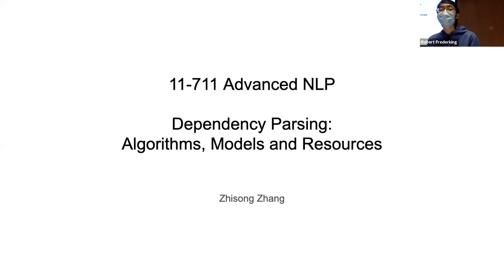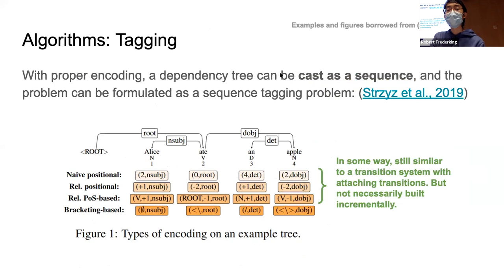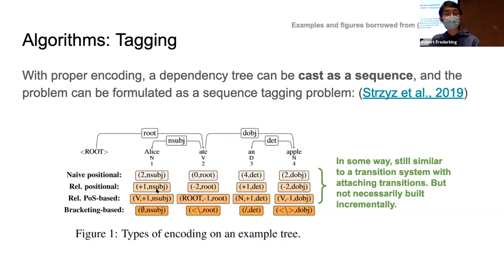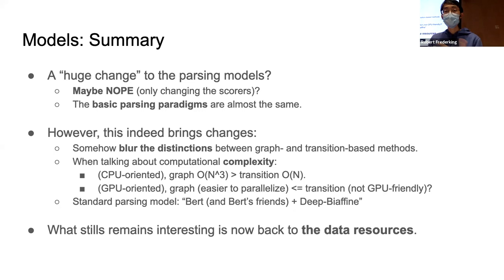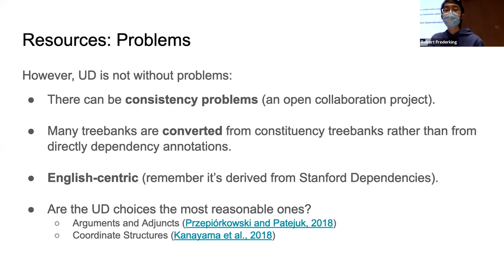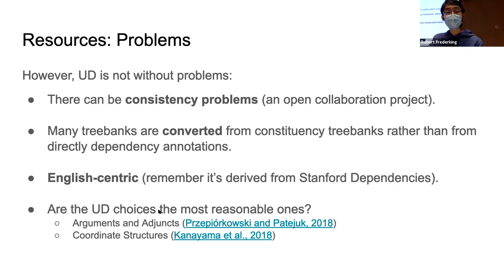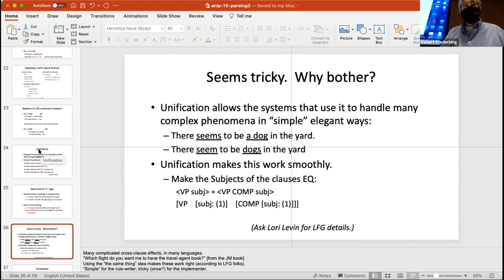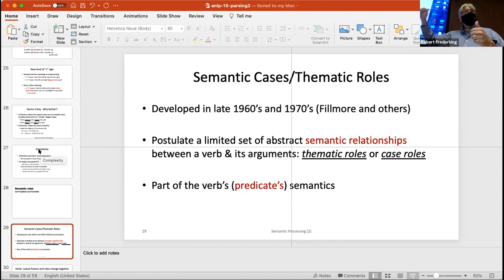CMU Advanced NLP 2021 (15): Syntactic Parsing 2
This lecture (by Zhisong Zhang and Bob Frederking) for CMU CS 11-711, Advanced NLP (Fall 2021) covers:

* Dependency parsing algorithms
* Feature structures
* Subcategorization frames
* Semantic roles
* PropBank and FrameNet